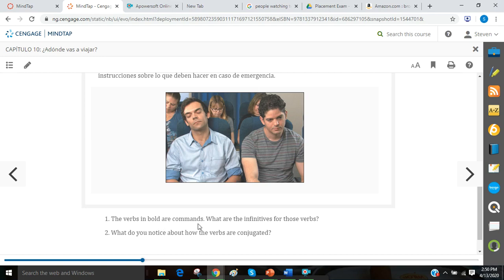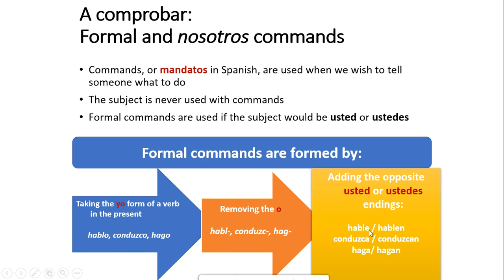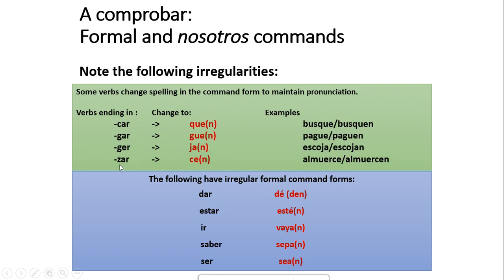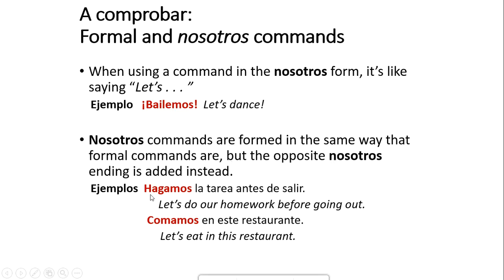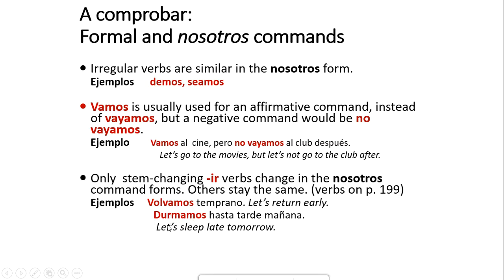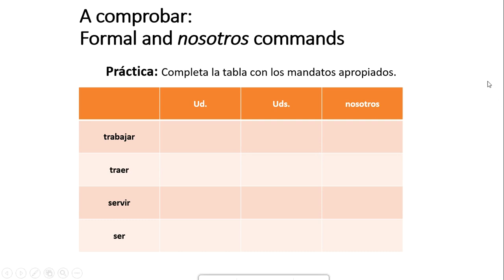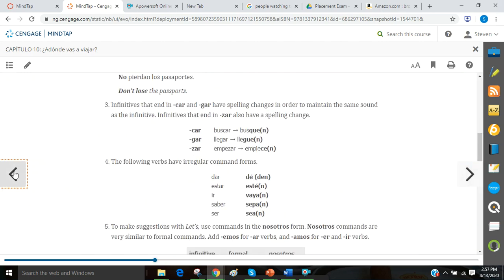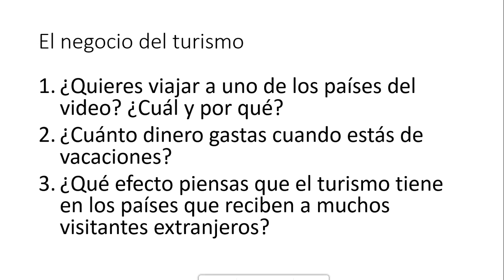SPAN 1020, 4 15 2020